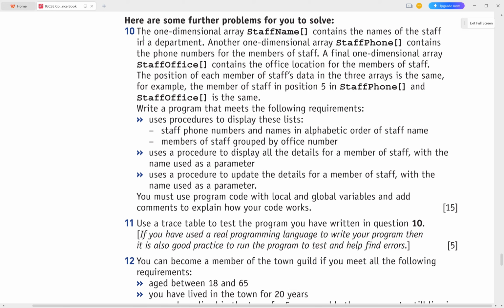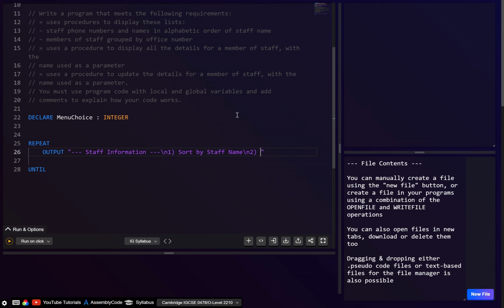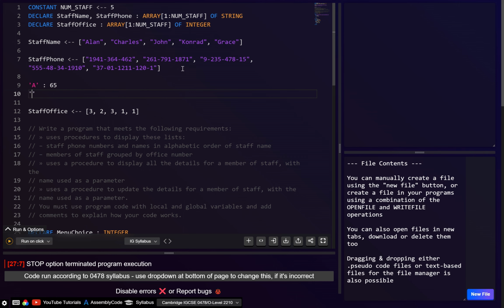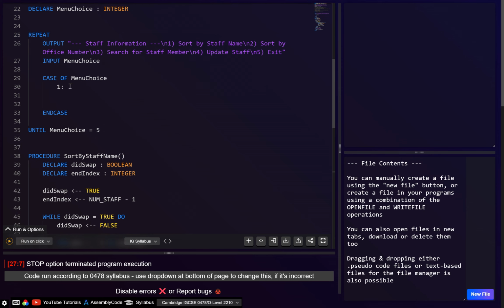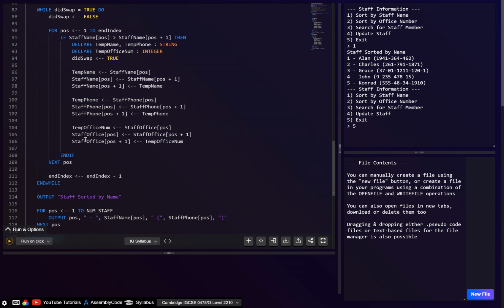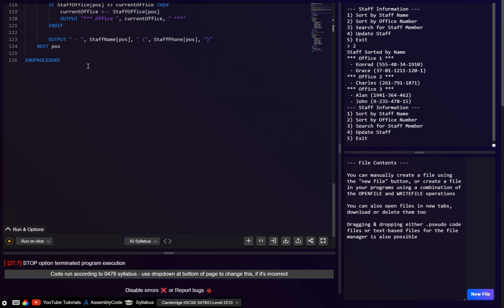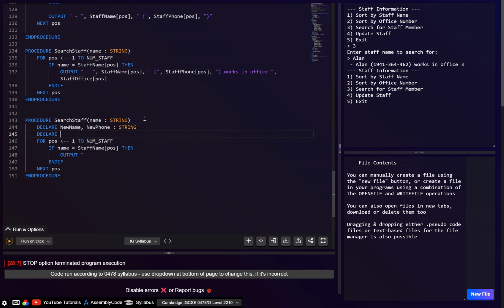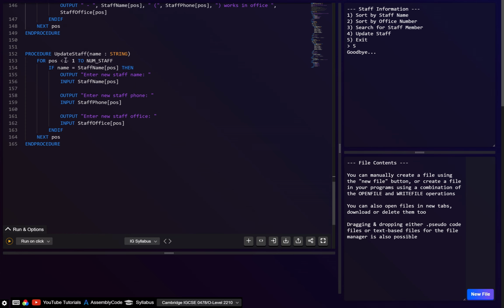IGCSE 0478 / O-Level 2210 Book 15 Mark Question - Staff Details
Showing a solution to this practice exam question in the David Watson and Helen Williams book